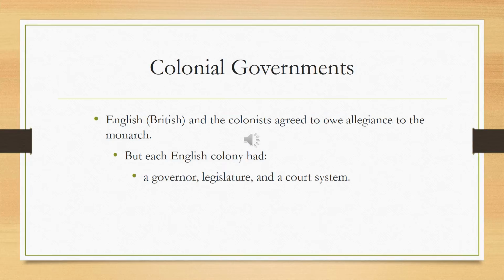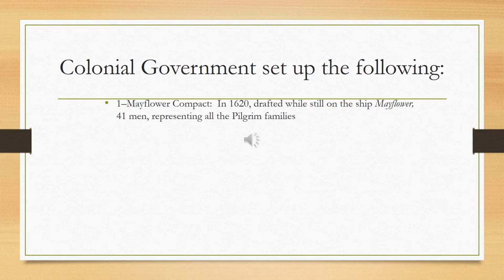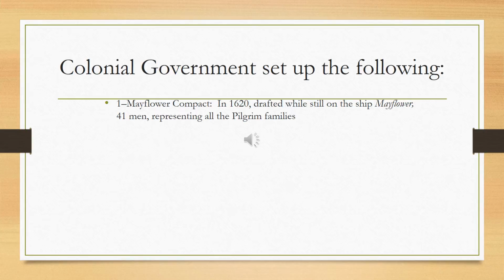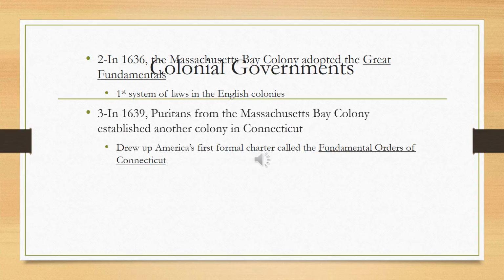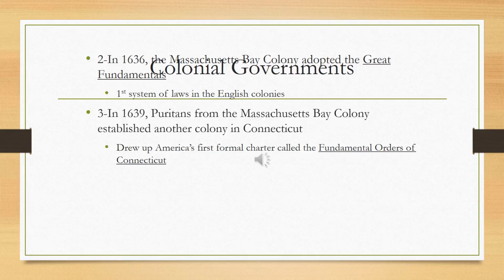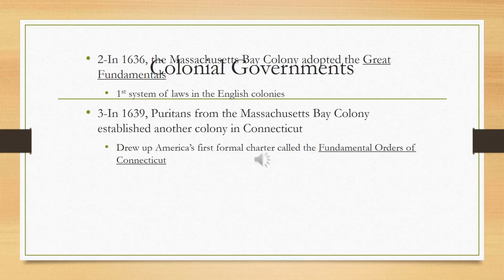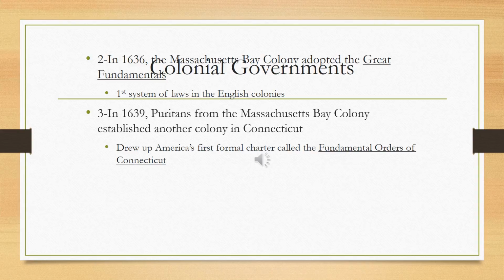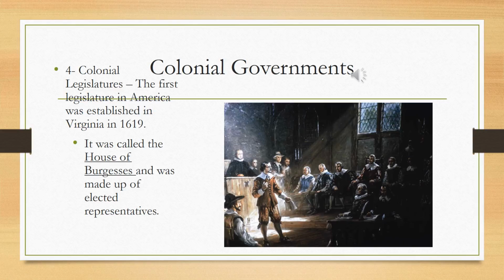Chapter 1 Section 6 Part 2